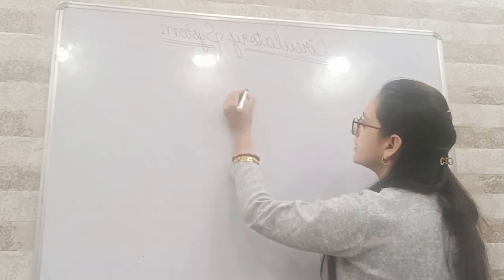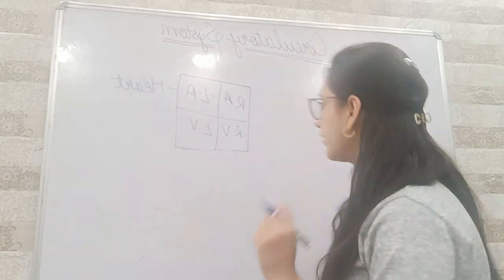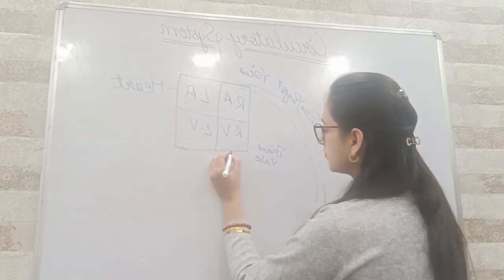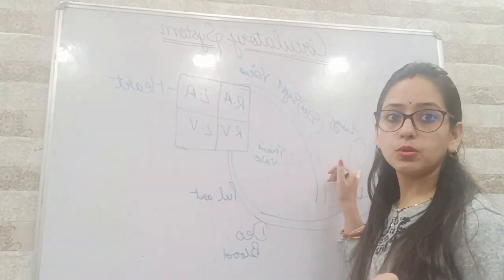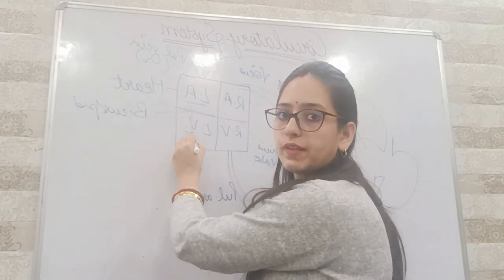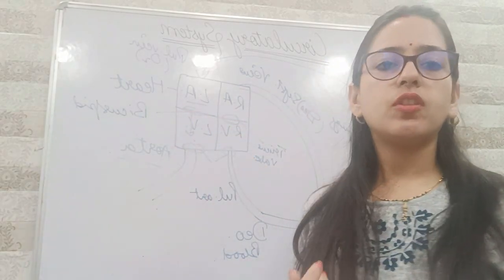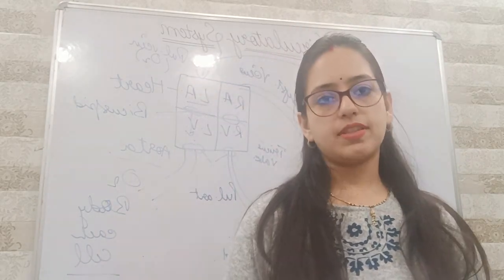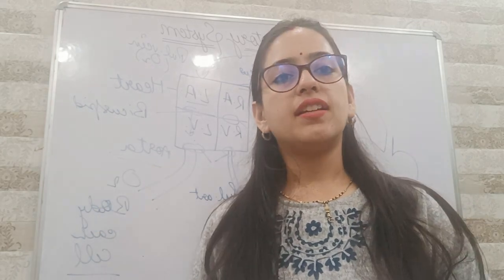Circulatory System 📝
@cardiovascular system
@blood pumping